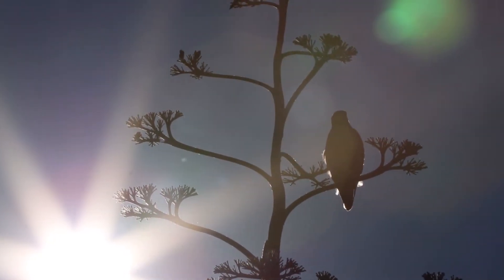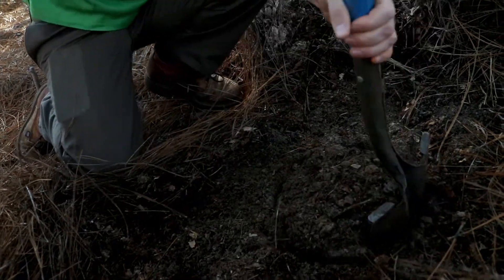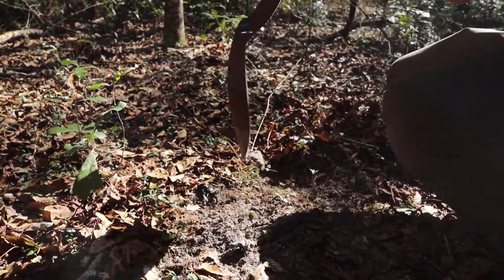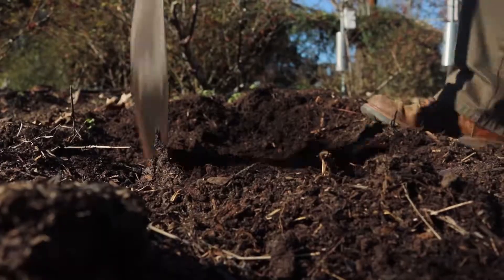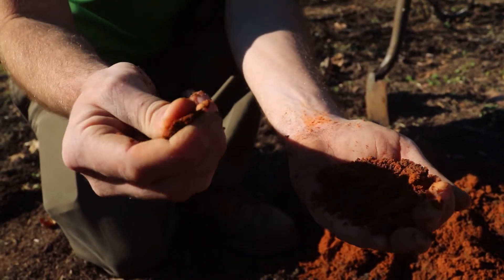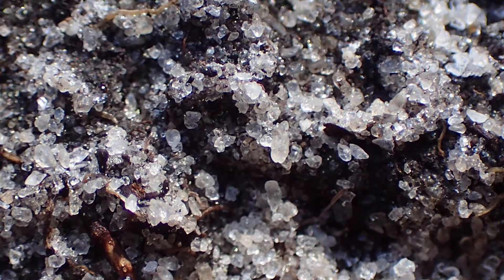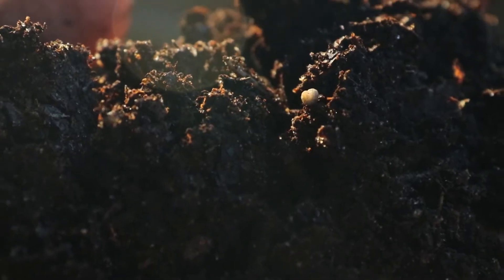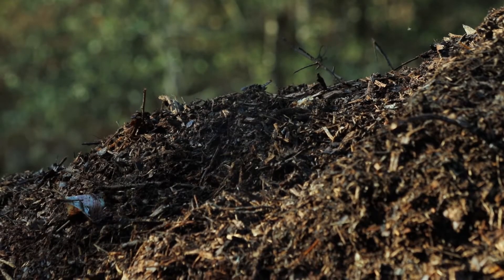Native Soils of Tallahassee: Red Hills, Sandhills, and Ancient Oceans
We join UF/ IFAS Leon County Extension agent Mark Tancig as he digs holes around Tallahassee. We're looking at the native soils of Tallahassee, and how they affect plant growth in our yards.  An ancient coastline divides the Red Hills (the uplands) from sandier soils that were once ocean bottom.  How do air and water move through these soils and into plant roots?